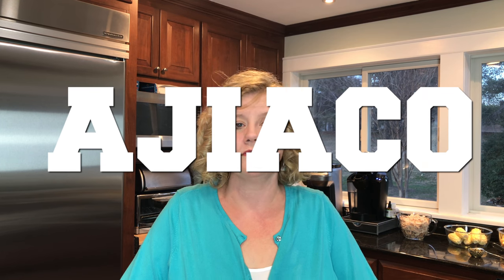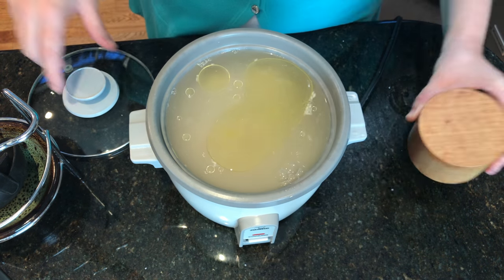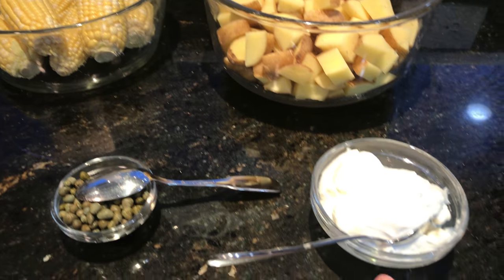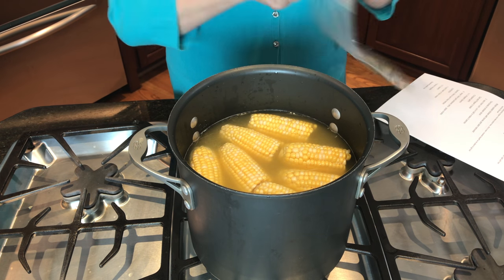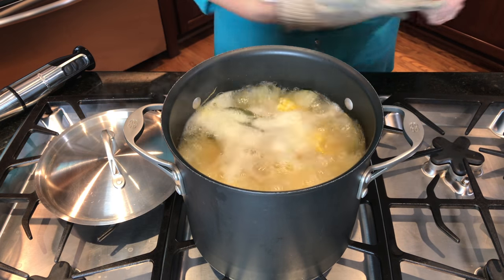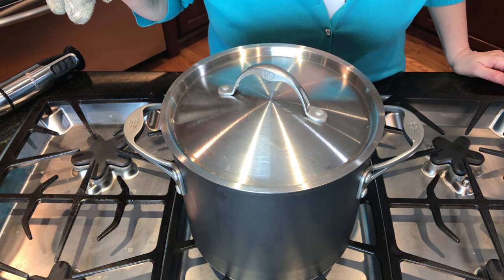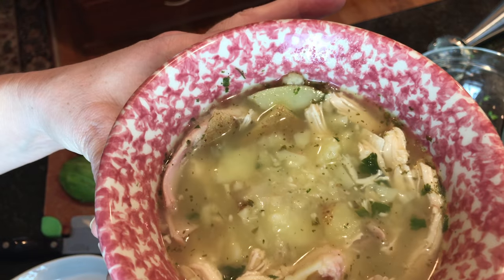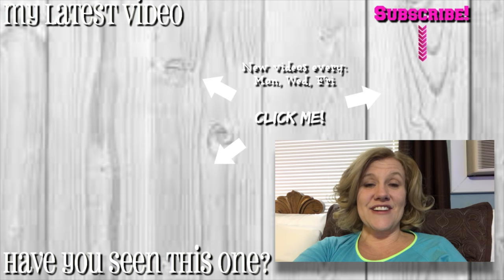Ajiaco (Colombian Chicken, Corn and Potato soup)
In this frugal family food collab I teach you how to make Colombian  chicken, corn and potato soup called Ajiaco...and OH MY GOODNESS it is yummy.  This is the super fast version but you can make it 100% from scratch and it is even cheaper.  And keep an eye out for random appearances from Maurico (the Colombian in my life).

Recipe Makes 20 servings (great for freezing):

Soup:
64 oz of chicken stock
1 whole roasted chicken shredded
3-4 pieces of corn on the cob cut in half
6 potatoes (at least 2 must be gold potatoes) large cubes with skin on
3 bay leaves

Dump all ingredients into a pot and bring to a boil
Simmer for 15 mins

Add spices
I added 3T chopped garlic
2T Fine Herb blend
1/2 bunch of cilantro chopped finely

Simmer for 5 more mins and serve

Garnish:
Sour cream/cream or crema (1T per bowl - to taste)
Avocado slices
Capers to taste
Steamed rice (as much or as little as you want)
chopped cilantro

Earn $25 when you sign up for a Capital One 360 account that earns you interest every month: